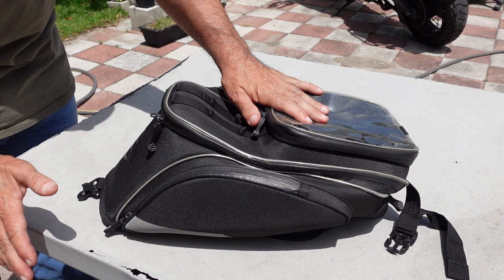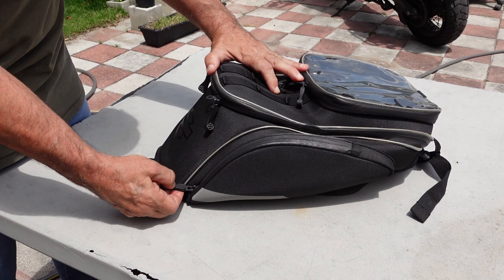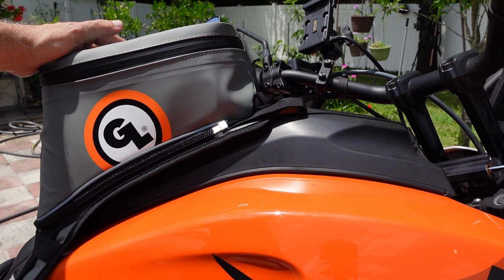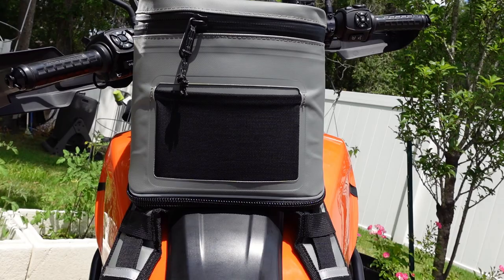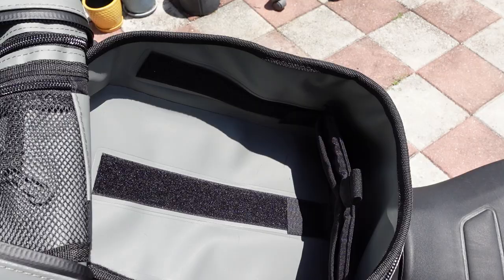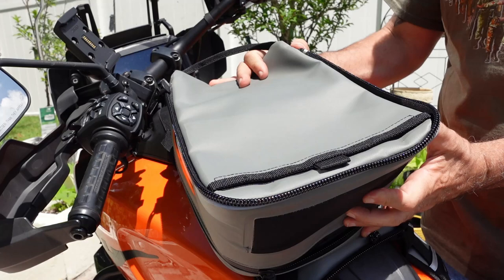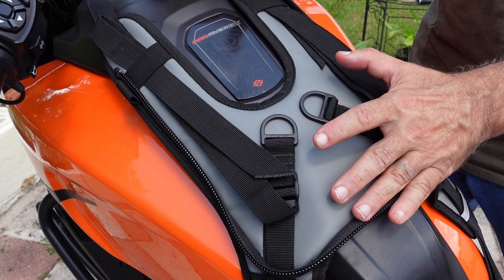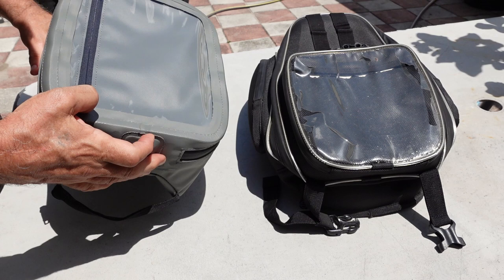8L Tank Bags: Switching from the HD Pan America bag to the Giant Loop Fandango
Having worn out my PanAm bag, I've switched over to the Giant Loop's Fandango bag. It's approximately the same cost and capacity, but there are a few advantages for me - the main one being that I can mount it behind the fuel fill cap, meaning I don't have to do anything with it when I refuel.

I found out that once there's enough subscribers (1000 maybe) a community tab will open up to allow allow questions, comments, & suggestions straight to the channel, and it will also allow me to post photos as well.